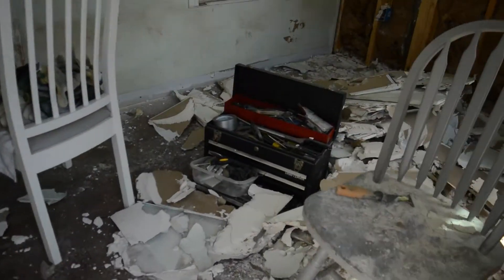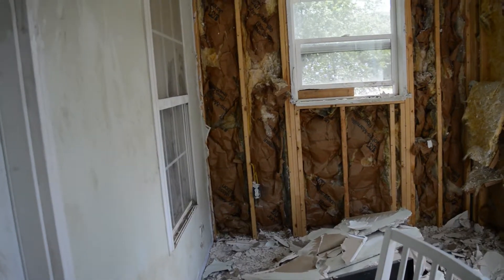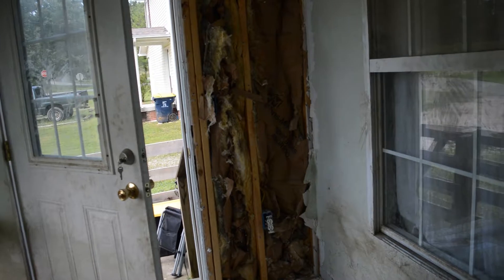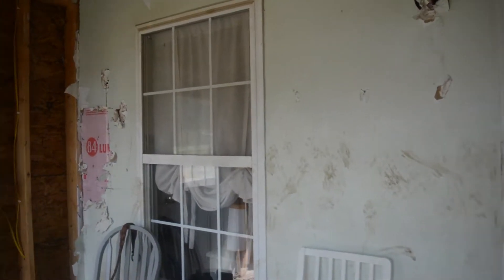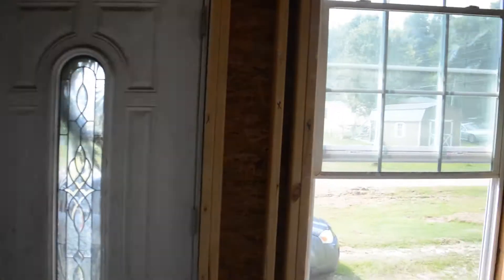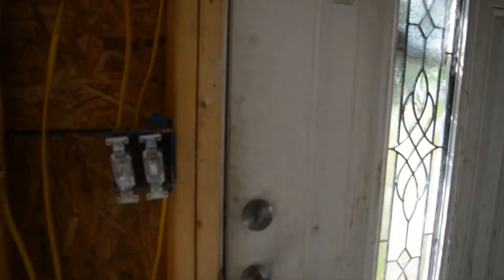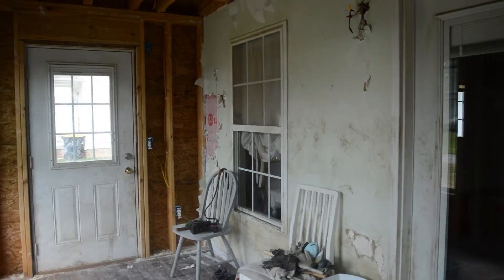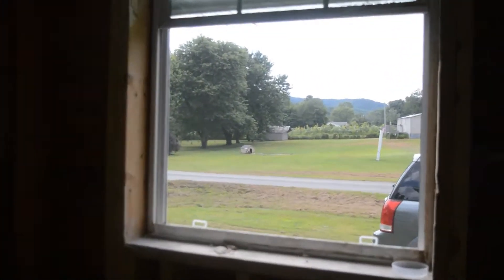Porch Reno Pt.1 - VLOG #2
What's up!
Today my boyfriend and I started the renovation for the front porch/future screened in porch on my house. I honestly expected to be a lot farther along but because of the hold up with a dumpster and my refusal to pay $25/car load at the dump I had to put the videos into multiple parts.
This is my first time doing ANY type of demolition and I'm excited to see the finished product! I also hope you can learn from any mistakes I've made.